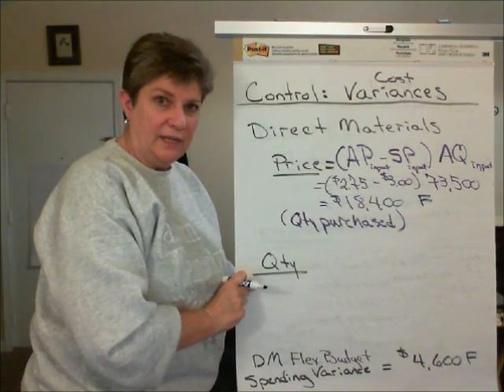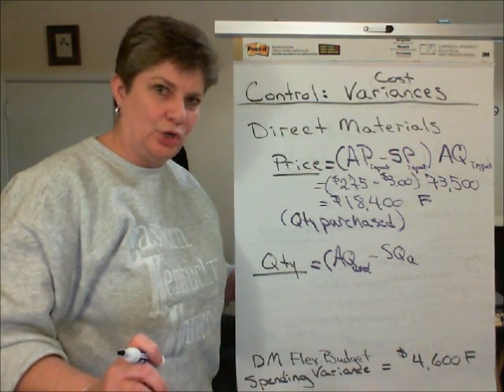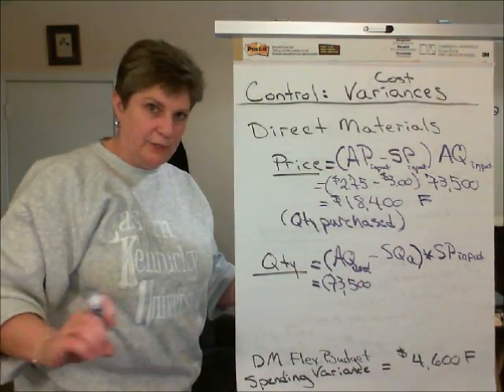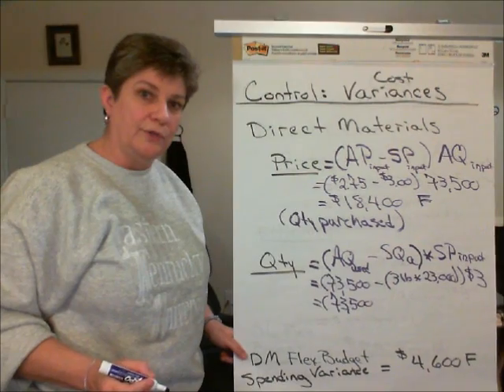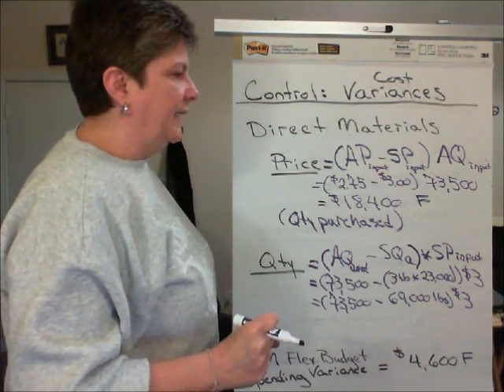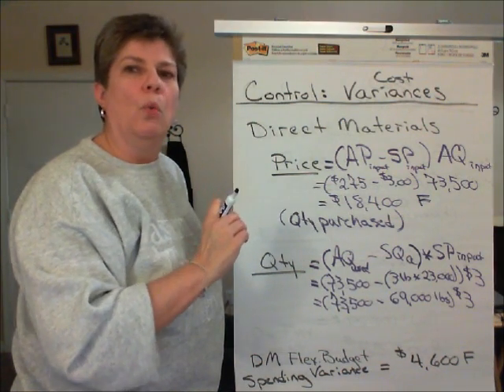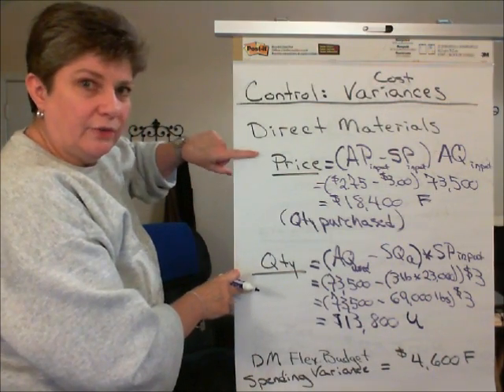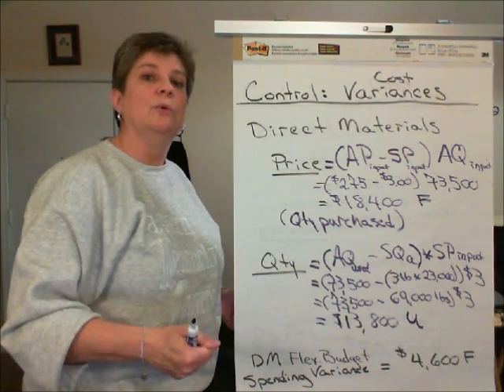XIII. B. Direct Materials Qty Variance.wmv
Calculation of direct materials quantity variance.